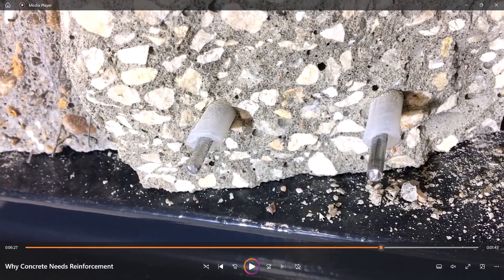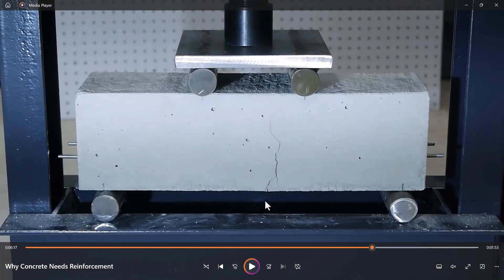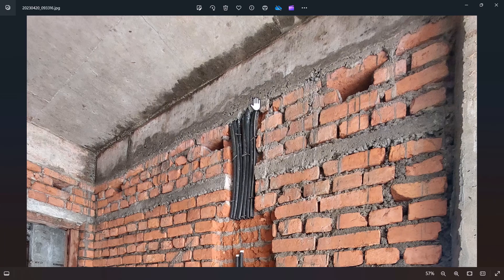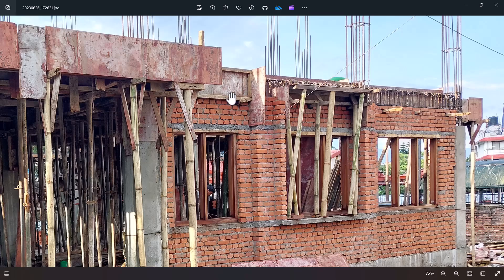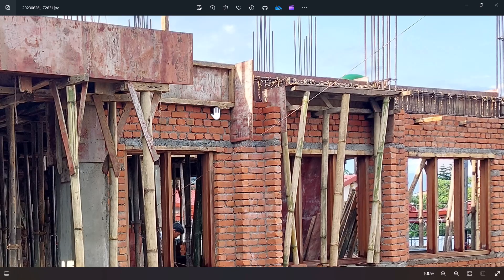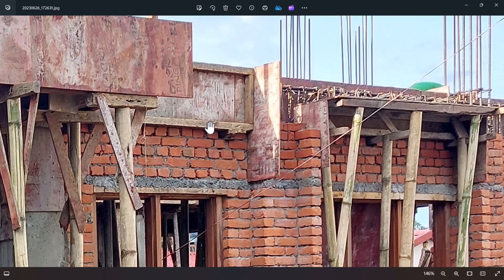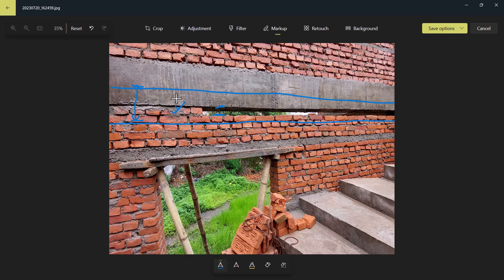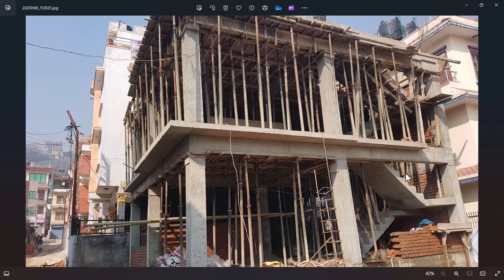वाल लगाएर ढलान गर्ने कि ढलान गरेर वाल लगाउने ?Brick Masonry before or after Slab Concreting in Nepal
वाल लगाएर ढलान गर्ने कि ढलान गरेर वाल लगाउने ? प्राबिधिक हिसाबले कुन ठिक रहन्छ ? ढलानले गार्होलाई थिचेर राख्छ भन्न्नु प्राबिधिक र ब्यवहाँरिक रुपमा ठिक हो ? Should we construct wall before slab casting or after slab casting? What are the Engineering concepts to make proper decision? Which is technically correct method? Brick Masonry before or after concrete works. Structural details of beam in RCC frame structure.